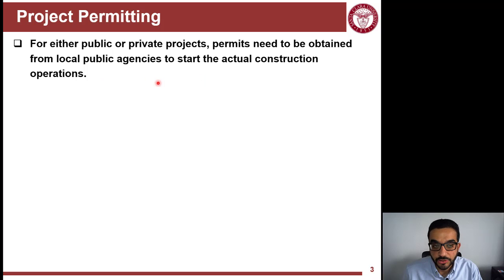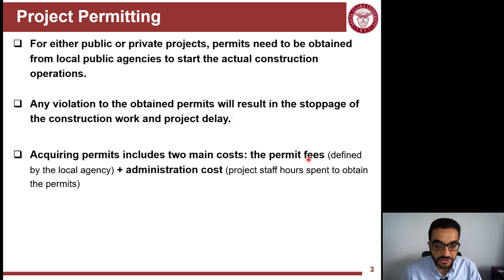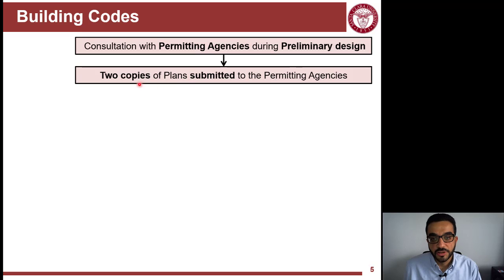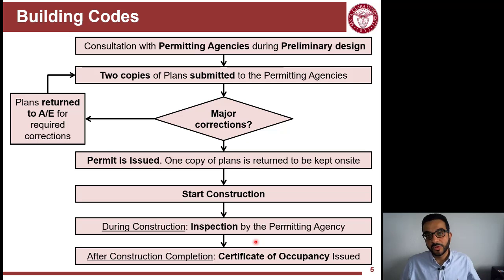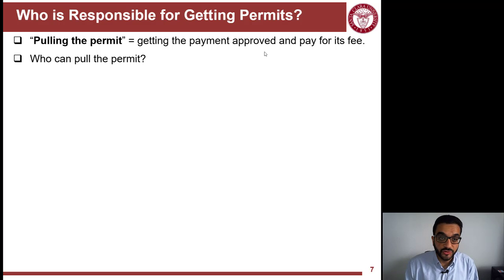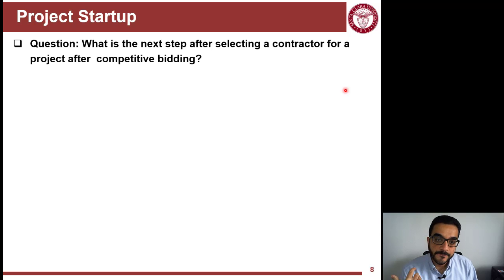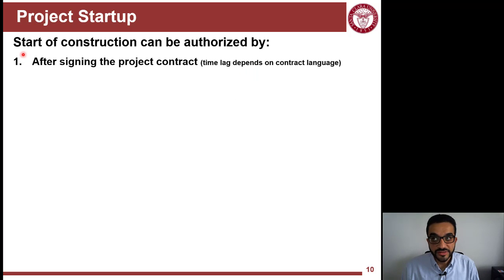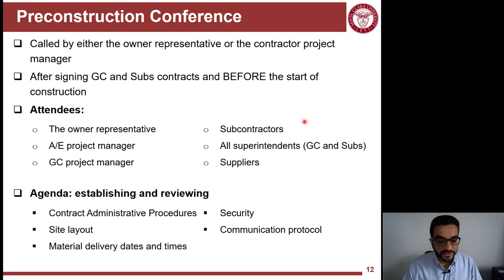CENG184 L4 P1 - Construction Project Startup